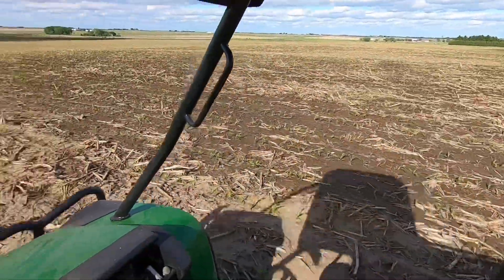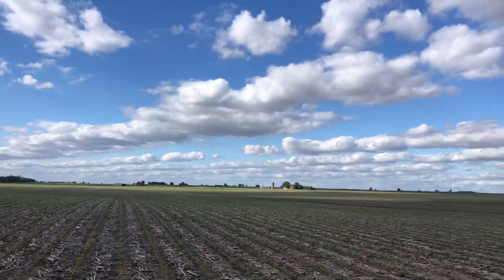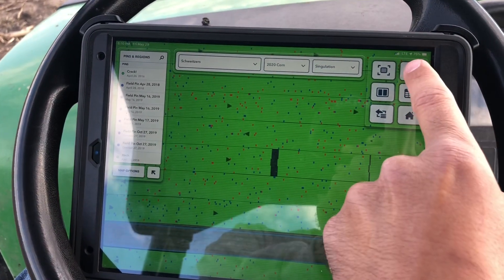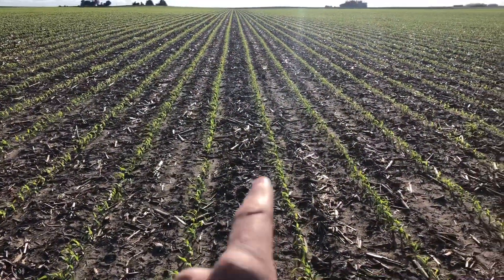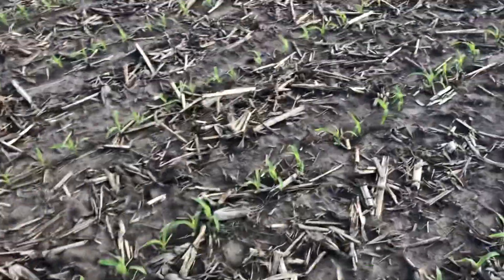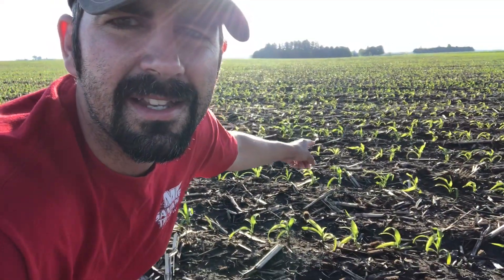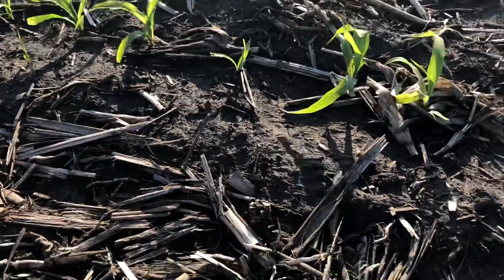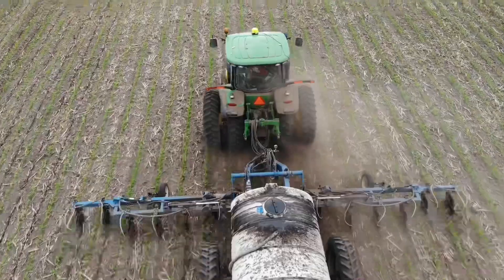Scouting crops with the iPad!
It’s time to get out in the field and make sure the planter did a good job. Let’s grab the iPad and go check some crops!